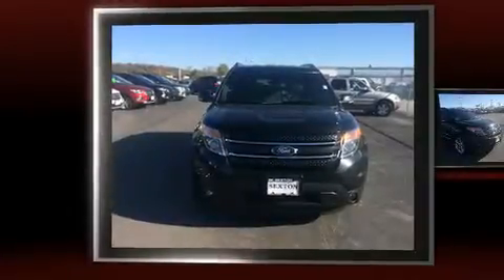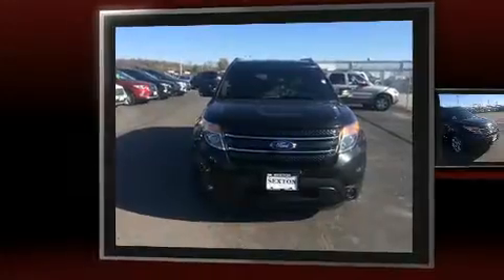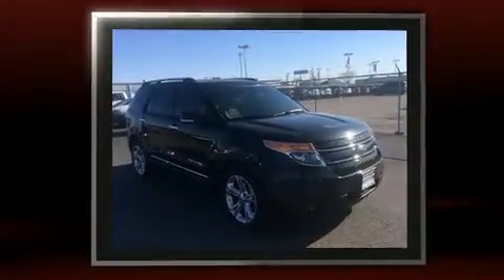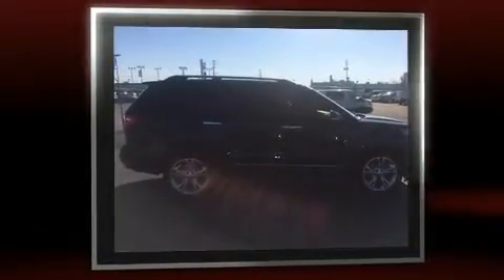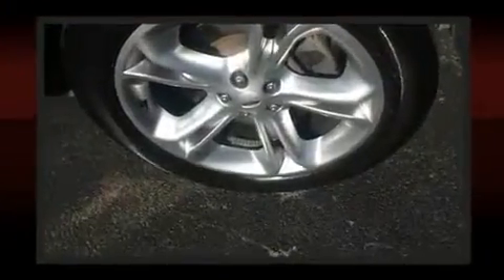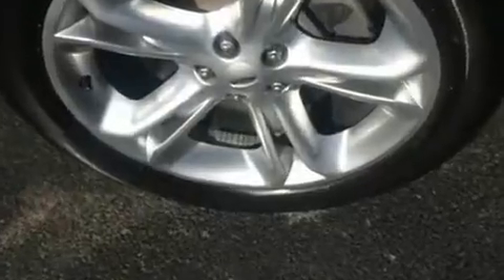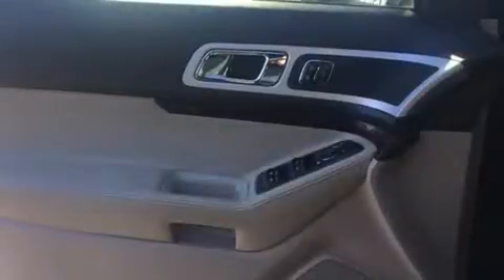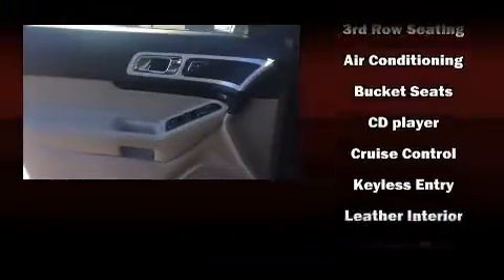2015 Ford Explorer Limited in Moline, IL 61265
Sexton Ford
3802 16th Street

You can expect a lot from the 2015 Ford Explorer. Under the hood you'll find a 6 cylinder engine with more than 270 horsepower, and for added security, dynamic Stability Control supplements the drivetrain. Four wheel drive allows you to go places you've only imagined. Top features include power front seats, adjustable headrests in all seating positions, speed sensitive wipers, an outside temperature display, fully automatic headlights, tilt and telescoping steering wheel, cruise control, and a split folding rear seat. The memory system includes pedal position, allowing multiple drivers to find their preferred driving positions easily. Rear passengers enjoy the seat heating functionality, keeping them warm during the winter months. You and your passengers will enjoy the stereo system, which includes a CD player with MP3 capability, and 12 speakers, providing excellent sound throughout the cabin. Take assurance in side curtain airbags, providing head protection in the event of a severe collision. Our sales reps are extremely helpful & knowledgeable. They'll work with you to find the right vehicle at a price you can afford. Please don't hesitate to give us a call.